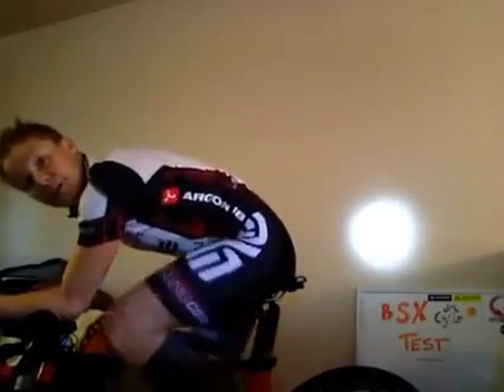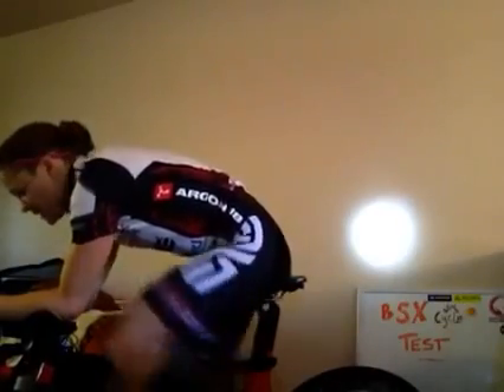Jillian Petersen, BSX Insight Lactate Threshold bike test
Jillian shows just how easy it is to accomplish a Lactate Threshold test in the comfort of your own home using the BSX Insight device.

Please use our Maverick Team DISCOUNTS!

The BSX Insight, World's First Wearable Lactate Threshold testing device